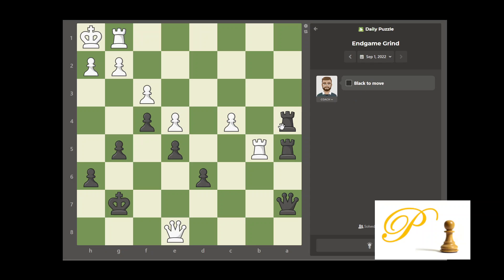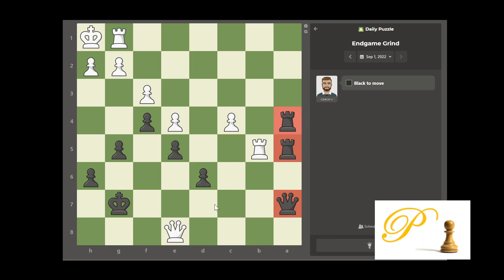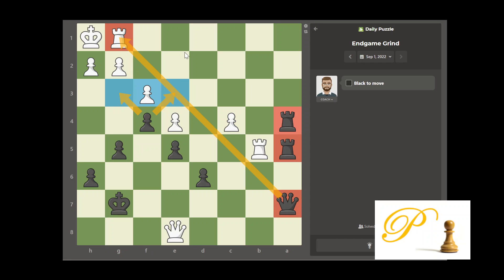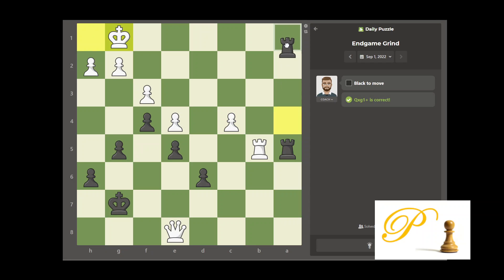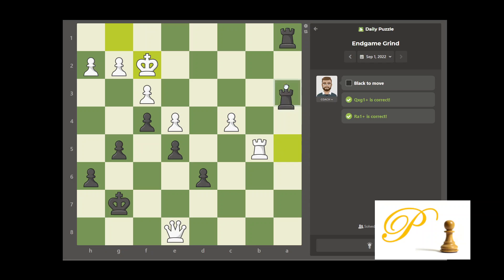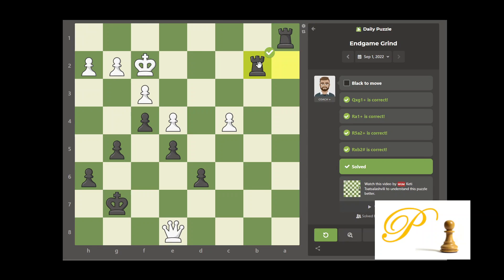chess.com daily puzzle 20220901, Endgame Grind, black to move, Step 3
Difficulty level: Step 3
Key concepts: mate

We are hosting FREE online tournaments for students and friends 3 times a week：
Tuesday 7pm EST, G5 Arena
Thursday 7pm EST, 3SS G18 inc 2 (G20)
Sunday 2pm EST, 3SS G25 inc 5 (G30)